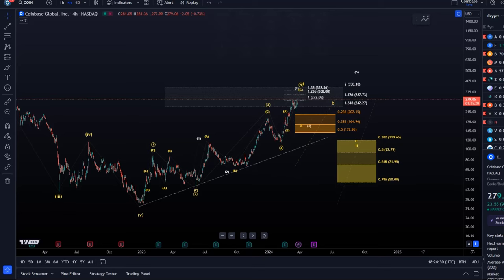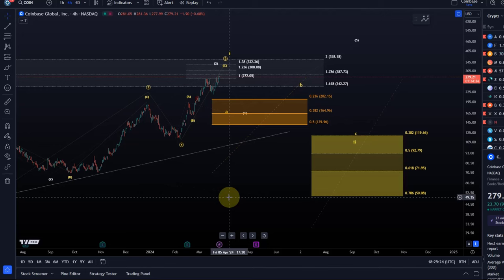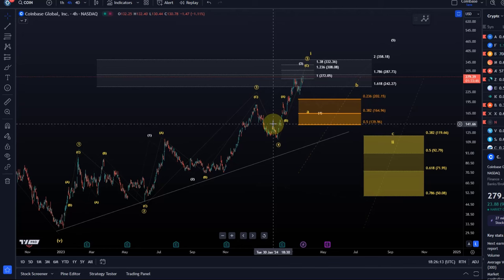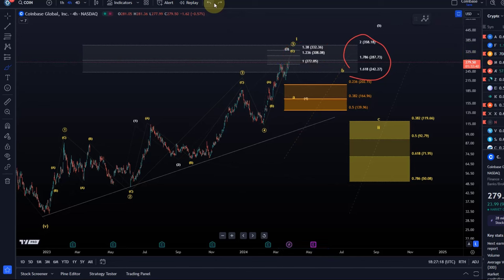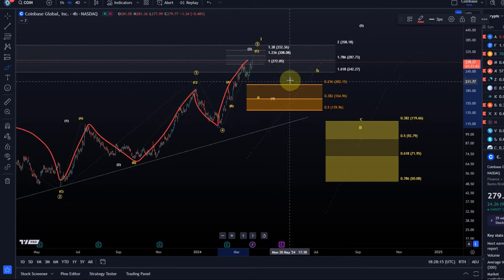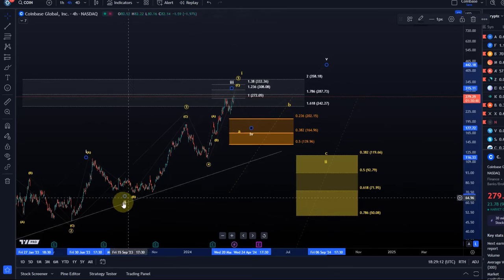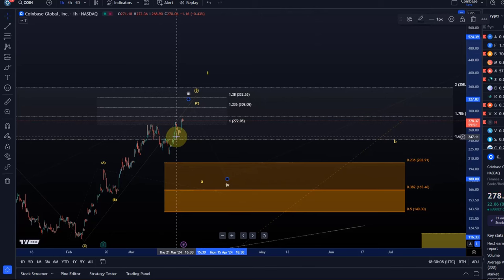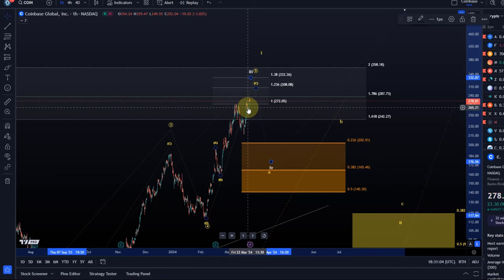COINBASE Technical Analysis Today - COIN Elliott Wave Technical Analysis and Price Prediction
Trade with Trading212:
Receive shares worth up to $100:

--- CRYPTOCURRENCIES: ---

Trade on Coinbase:
Receive $10 in BTC (see terms on website):

Code: WE4091